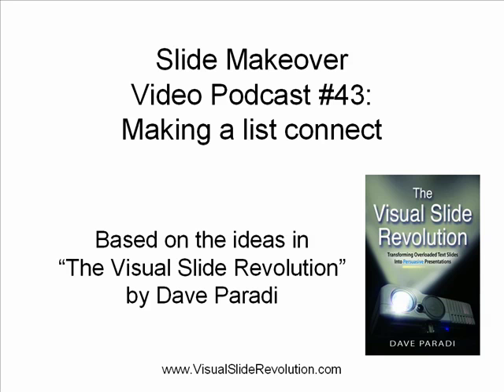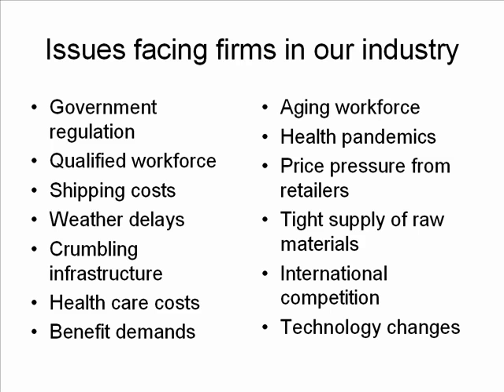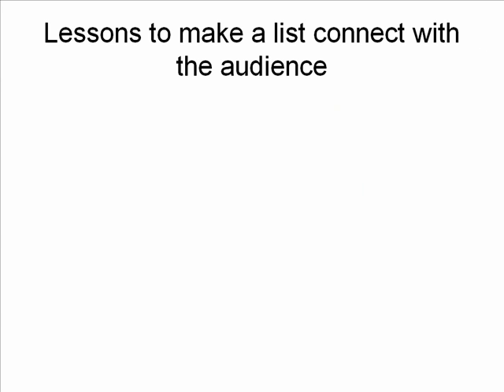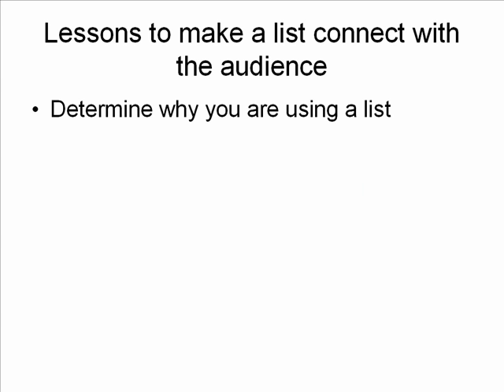PowerPoint Slide Makeover - Making a list connect with an audience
If you present a long text list on a slide, it overwhelms the audience and they tune out.  Use the ideas in this makeover to find a visual that connects and illustrates the point you want to make.